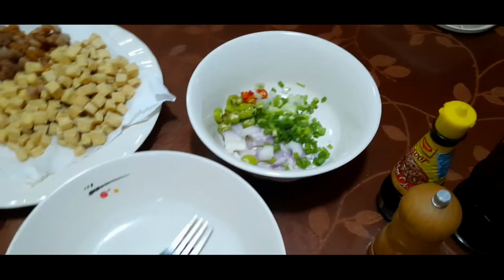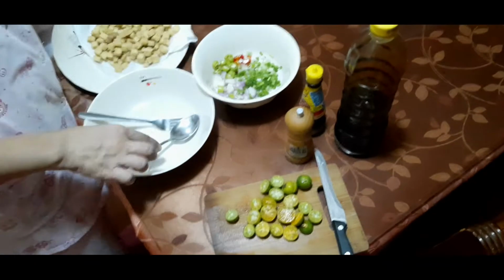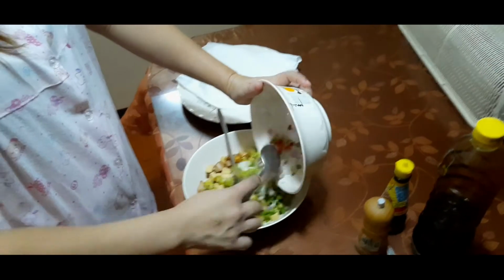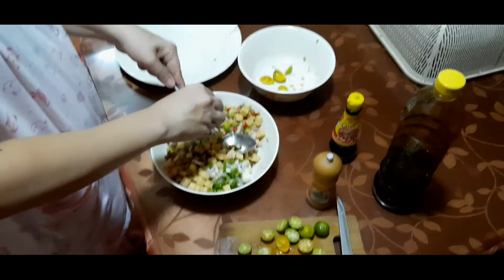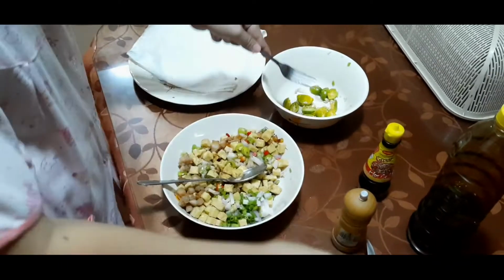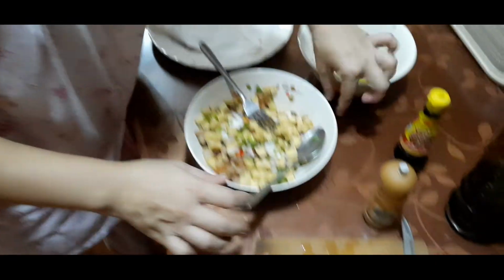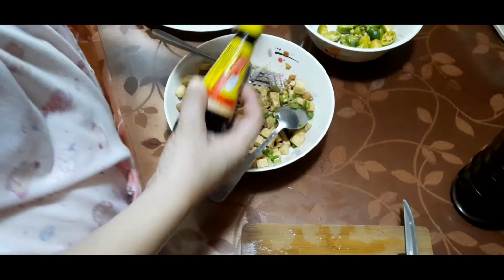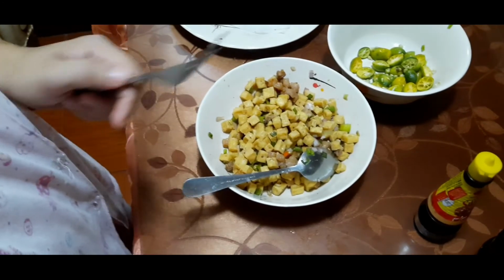How to make tokwa't baboy in an easy way?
I love this food so much... Since it is vacation, all I have to do js to prepare delicious food for my family.